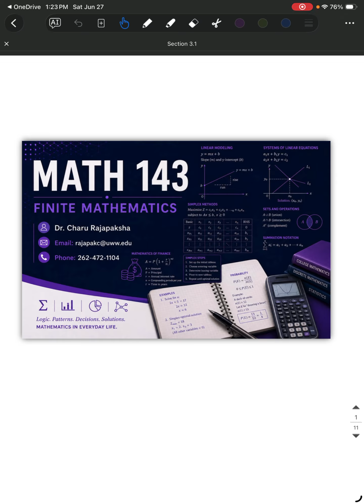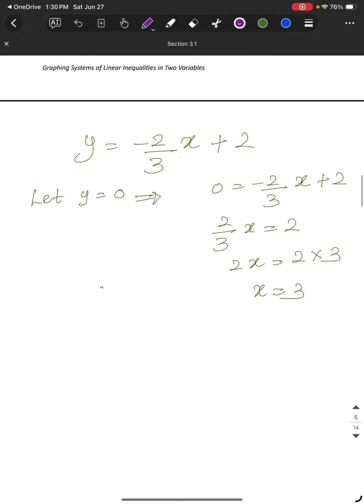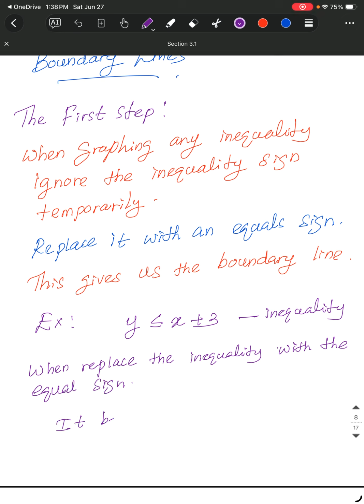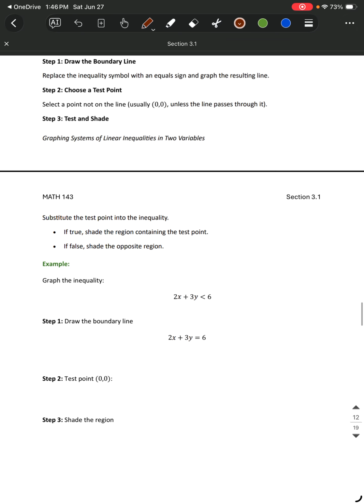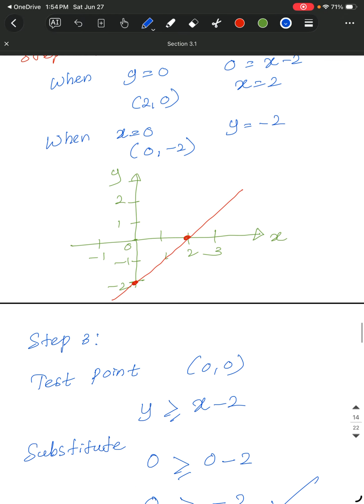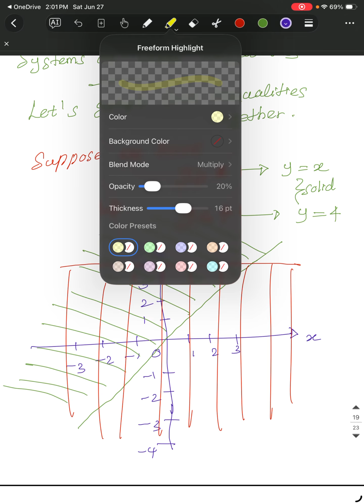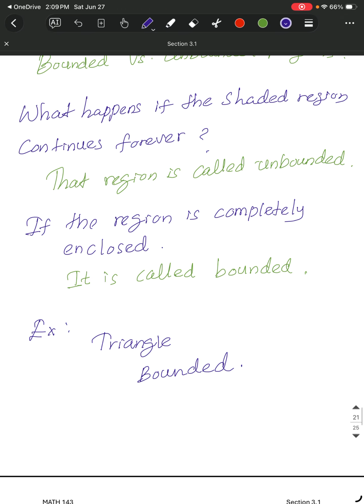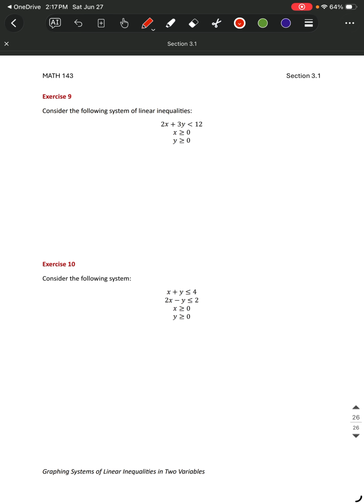MATH 143 - Chapter 3: Linear Programming: A Geometric Approach : Section 3.1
Linear Equations in Two Variables | Straight Line | Straight Line Graphical Representation |  Linear Inequalities |  Linear Inequalities Graphical Representation